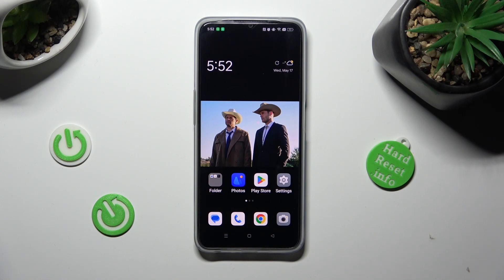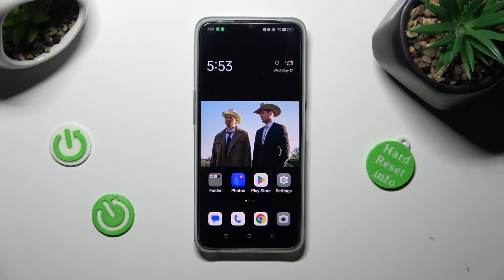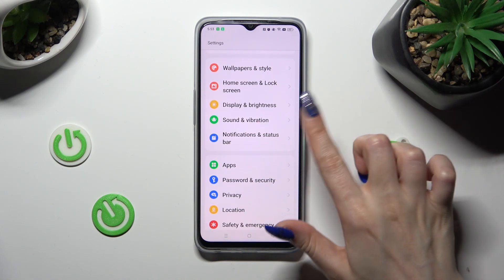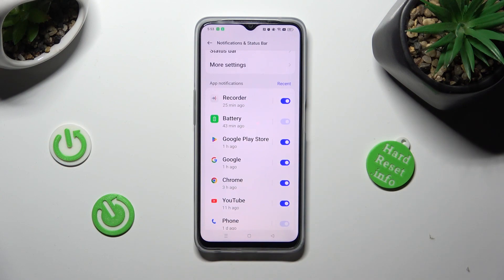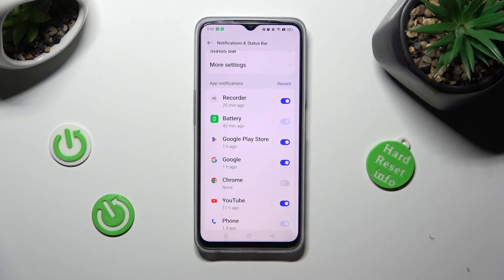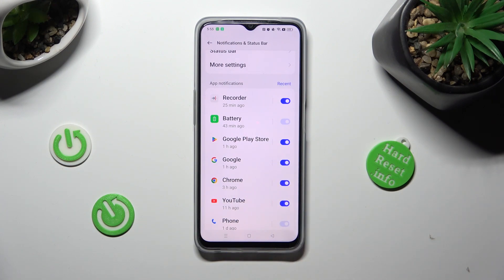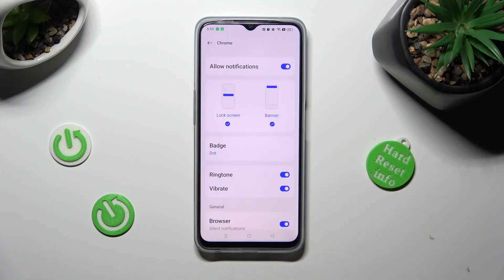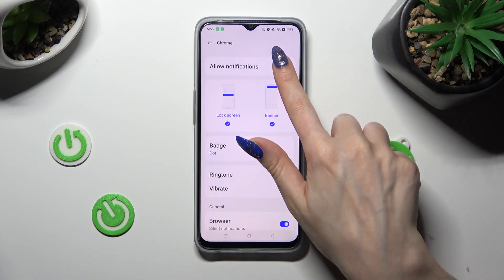OPPO A77 - Turn On/Off Notifications from Apps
Find out more info about OPPO A77:
With the notification settings on your OPPO A77, you have the power to turn on or off notifications from specific apps. This allows you to control popped-up notifications that appear on your screen and clean the notification bar space a little. Discover how to prioritize important notifications, silence or block unwanted alearts, and tailor your notification preferences to suit your needs.

How to enable Notifications on OPPO A77? How to turn off Apps Notifications on OPPO A77? How to block the app to send messages on OPPO A77? How to allow the app to send messages on OPPO A77?